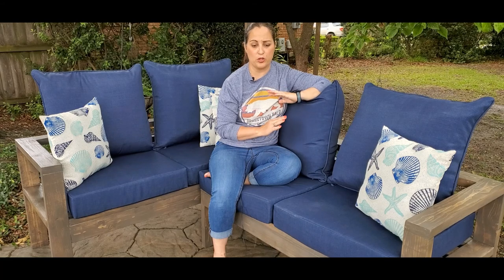DIY Outdoor Sectional Sofa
Hey Everyone!

Here is the sectional sofa I build last week.  I waited to post this video, because I had to wait for the cushions to be delivered.  I'm glad I did, because that gave me time to build the cooler coffee table!  Go check out that build if you haven't already!

This was a pretty simple and fun build!  I literately had no issues, other than tight fits, but I made it work!  I rather have the pieces fit snugly then having to waste wood and do a re-cut.  This was build with nothing but 2x4's and one 2x3 for extra support on the back.  You can customize the sofa to fit your space and your look.  Want to add extra supports?  Do it!  Want to make it bigger or smaller?  DO IT!  The world is your oyster!  If you love outdoor living, give this build a try!  Like I said in my last video... If you don't try it, you'll never know!

If you would like a cut list, I will be happy to make one for you.

The sofa instructions are from Ana White.  I made adjustments to fit my needs and the amount of cushions I was using.  but if you want to see how I got my height measurements go to the following link. like I said, this is very customizable.  Happy building!